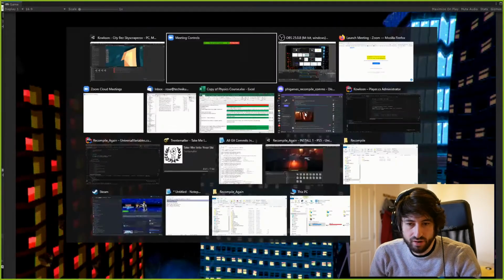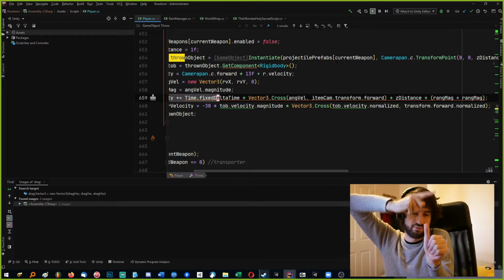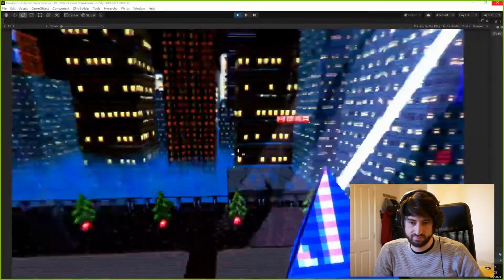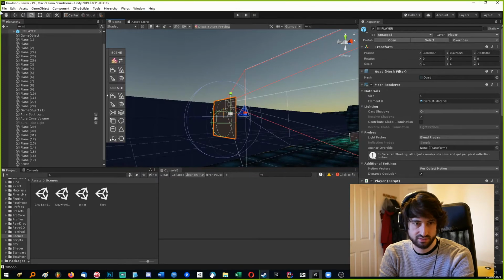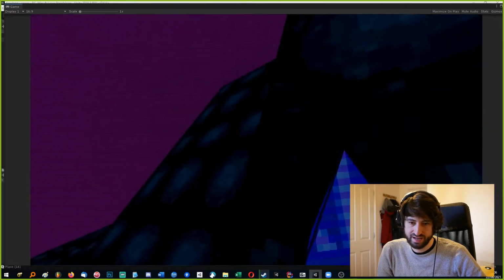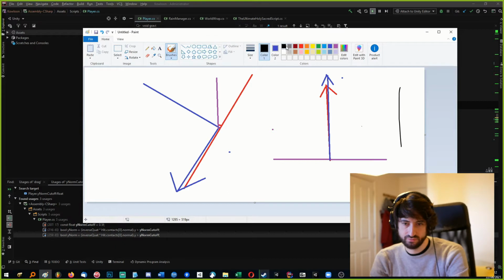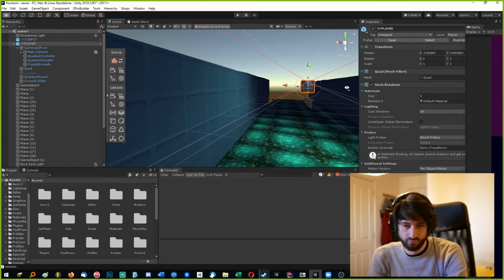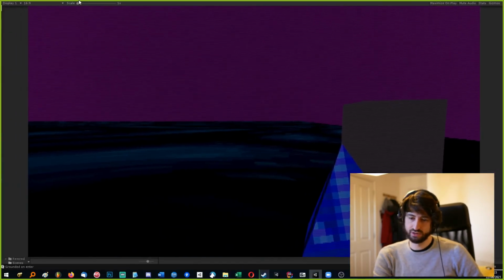Physics for Unity - 27: 3D Character Controller - Slope Physics, Topspin. Dot and Cross Products